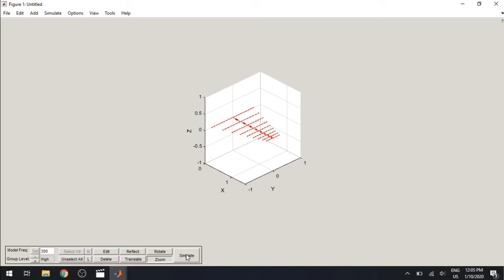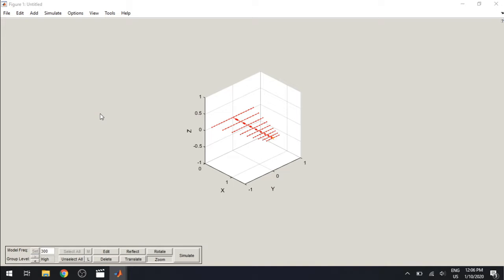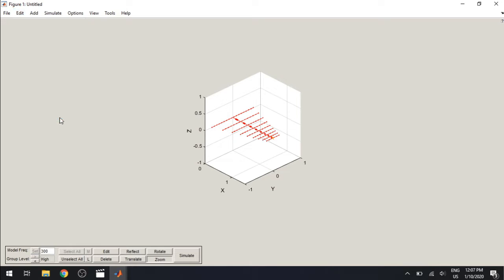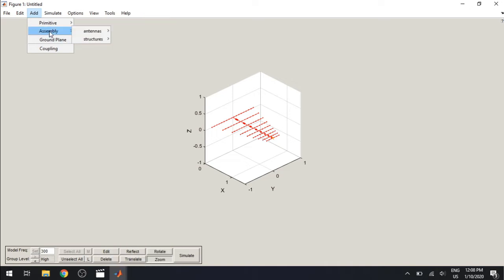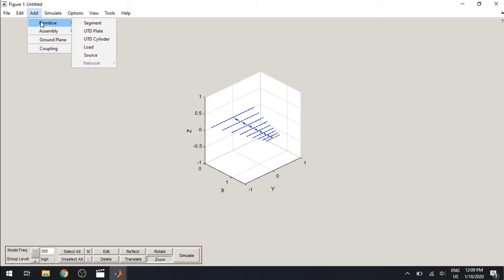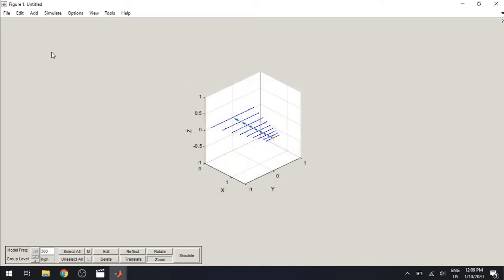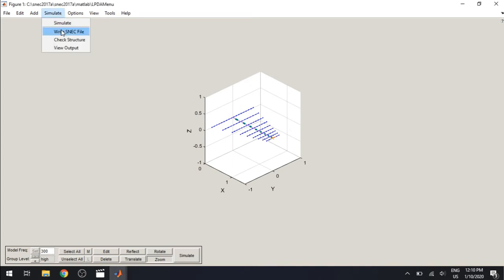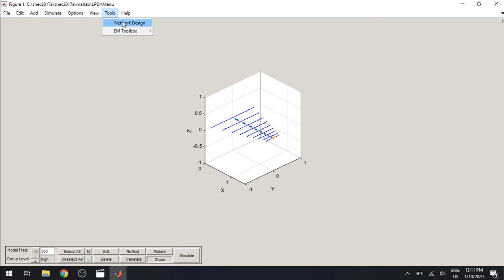SuperNEC Grand Tour using LPDA example: Input Interface Menus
This part of the SuperNEC Grand Tour shows you how to use the Input Interface Menus . It also shows you how to use SuperNEC software. Remember to watch the first and second video in the SuperNEC playlist to get some background and install SuperNEC.